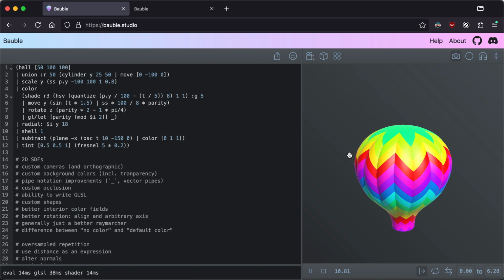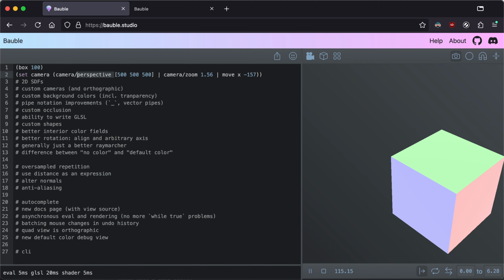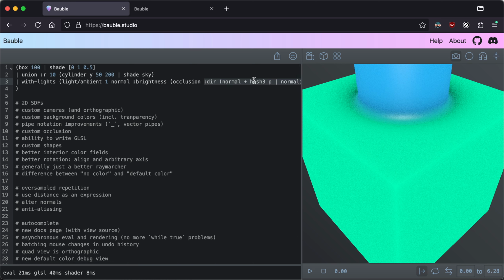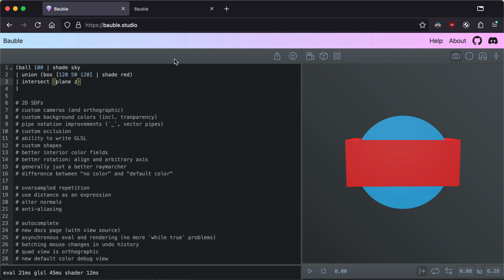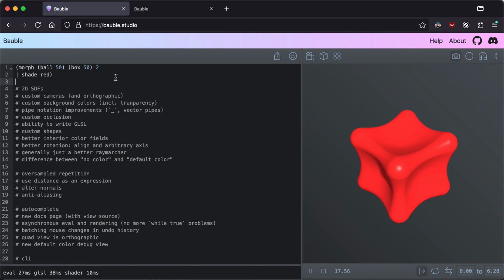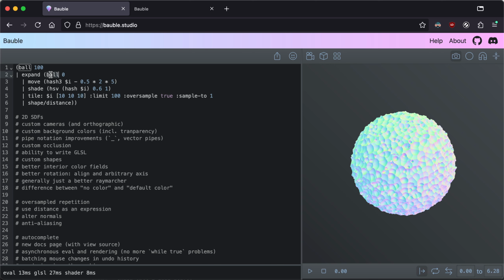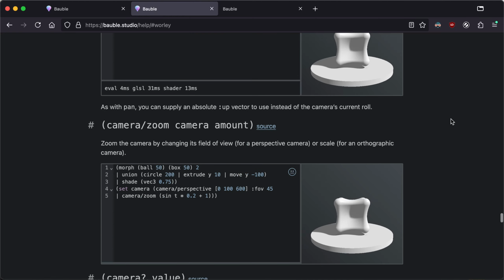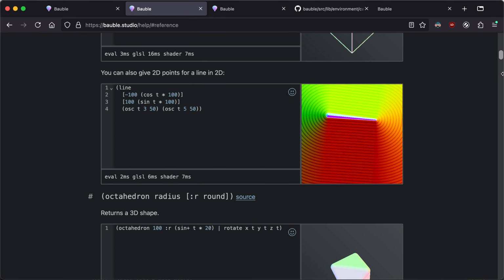Bauble has some new features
I released a new version of Bauble recently! Here's a very long demo of (most) of the changes.